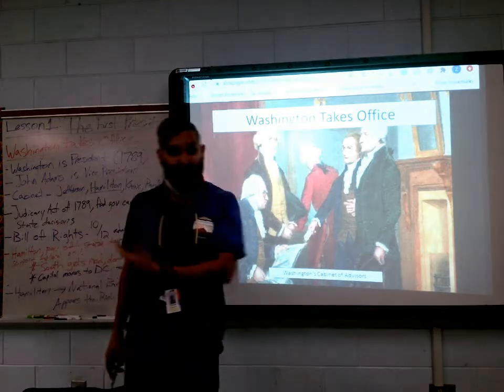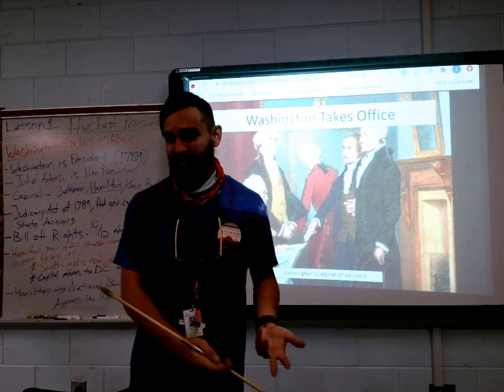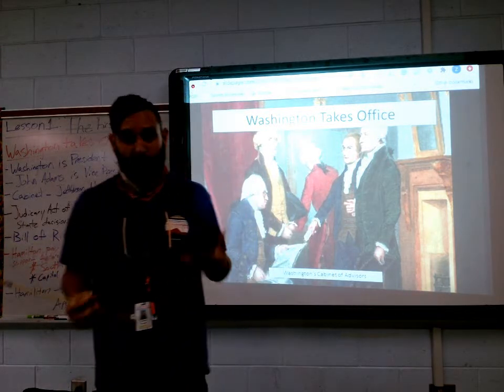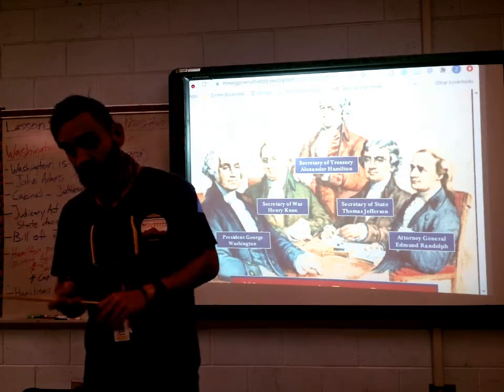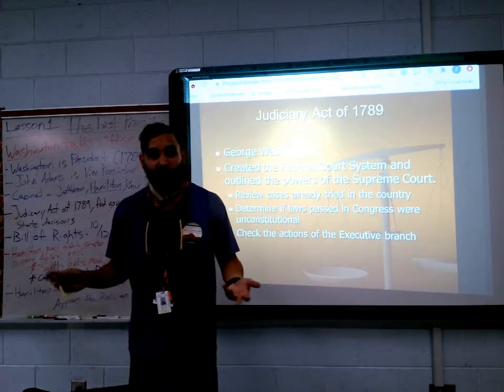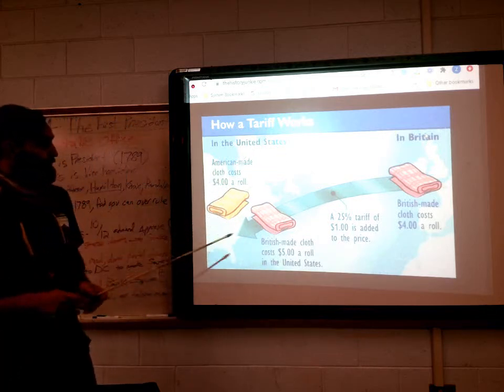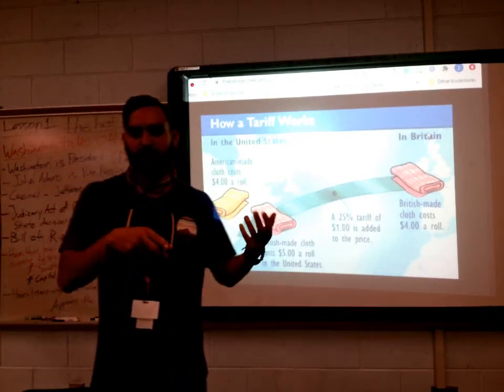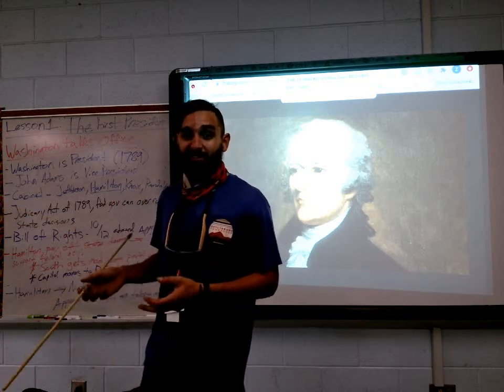The Federalist Era - Part 1/3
Washington takes Office
Establishment of the President's Cabinet
Judiciary Act of 1789
Bill of Rights
First National Bank